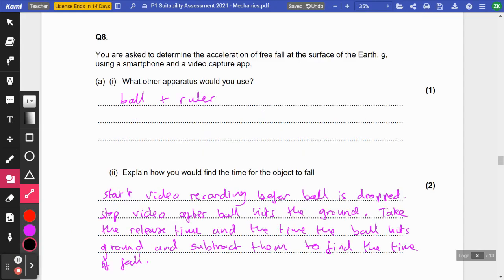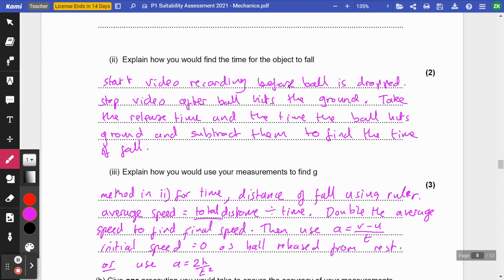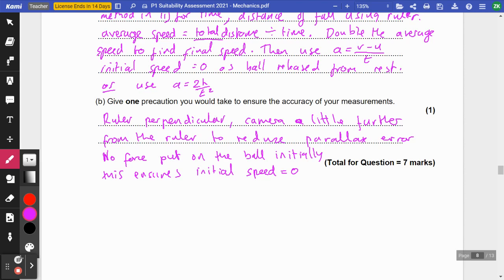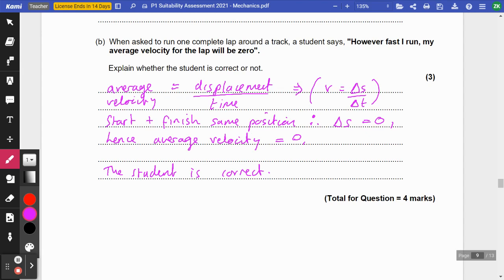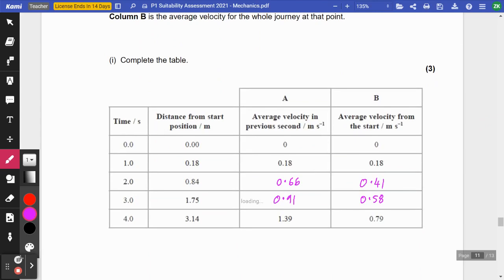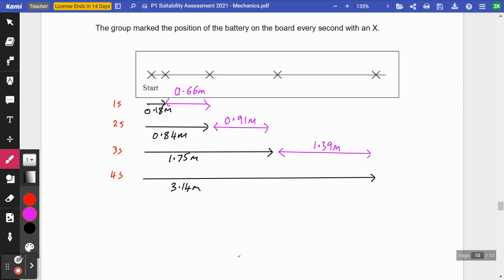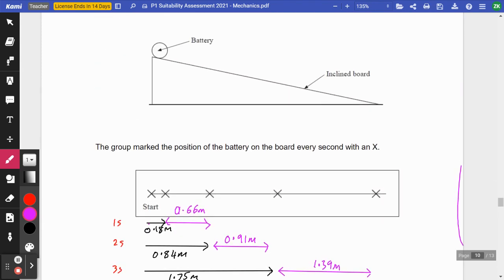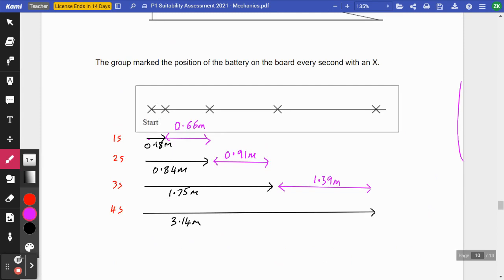Q8-10 Mechanics Suitability Test 2021